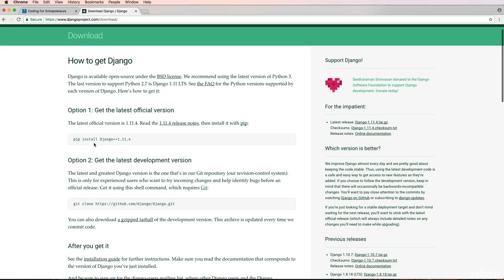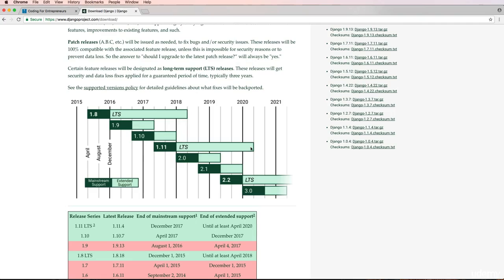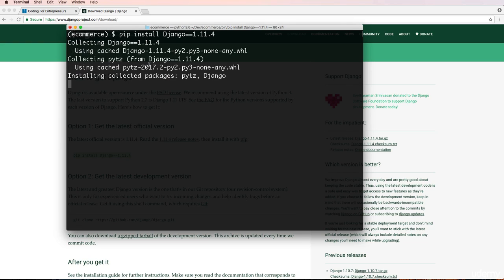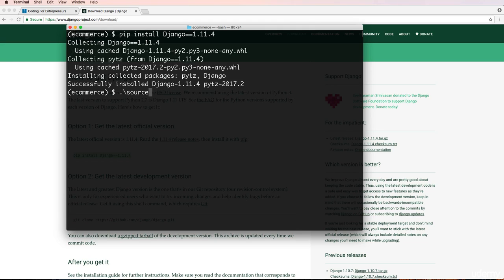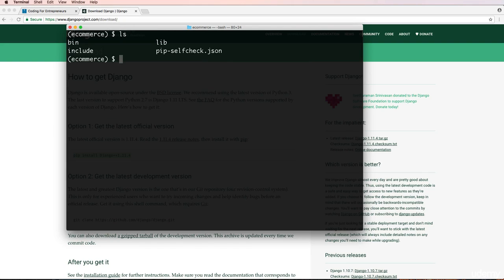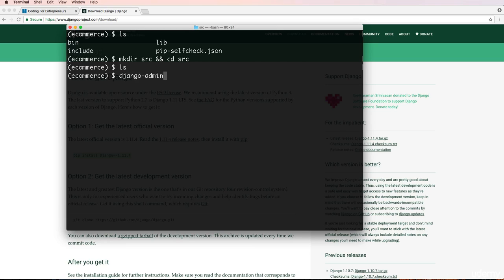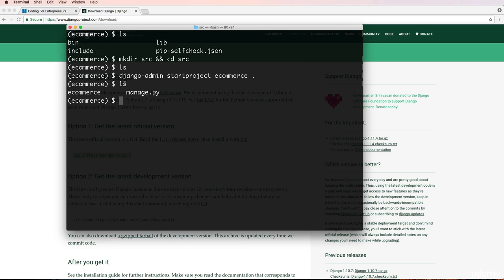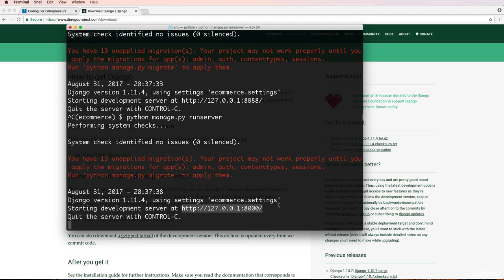Python eCommerce | Build a Django eCommerce Web Application : Hello World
Python eCommerce | Build a Django eCommerce Web Application
Launch your business by learning to build your own eCommerce app step-by-step.